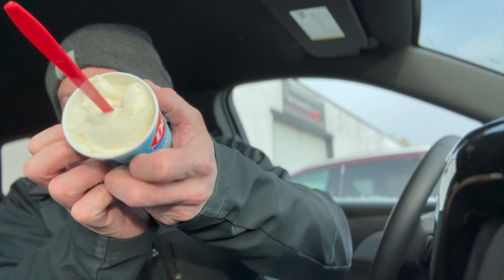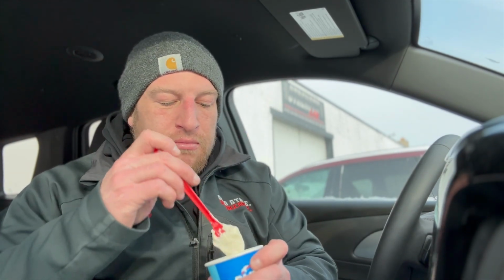Dairy Queen Candy Cane Chill and Frosted Sugar Cookie Blizzard Review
This Fast Food Friday we review the Candy Cane Chill and Frosted Sugar Cookie Blizzard review.